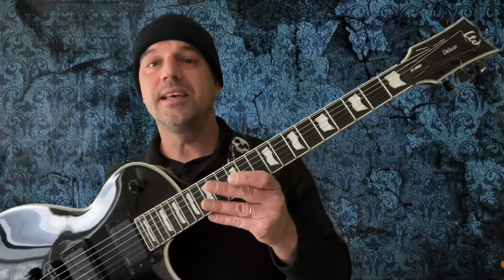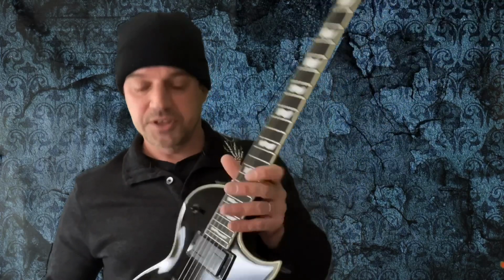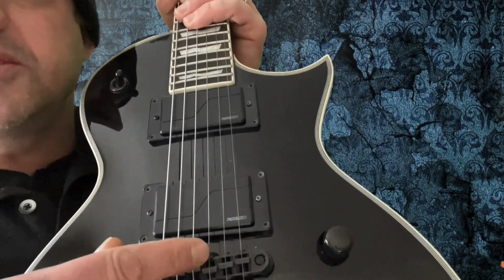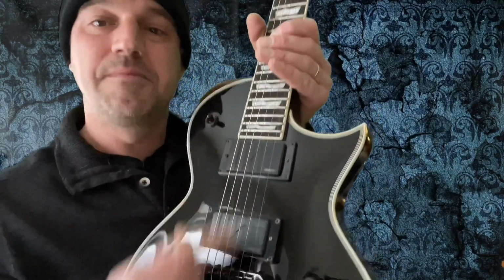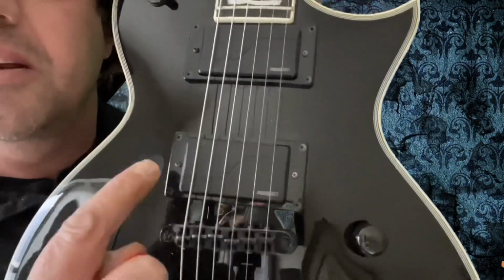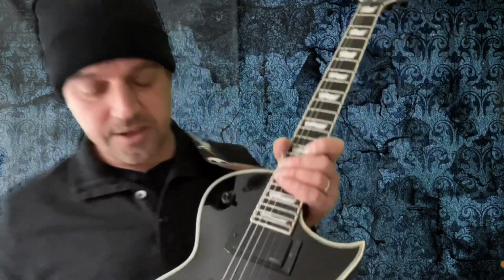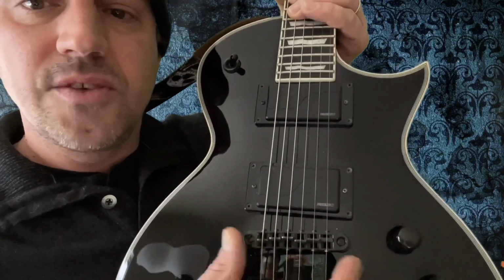5 TIPS FOR DOWN TUNING YOUR GUITAR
Today I’m going to give you five tips that will greatly help you with your guitar tone when you are down tuning your electric guitar below C# standard.￼